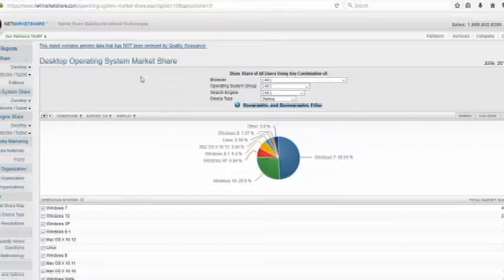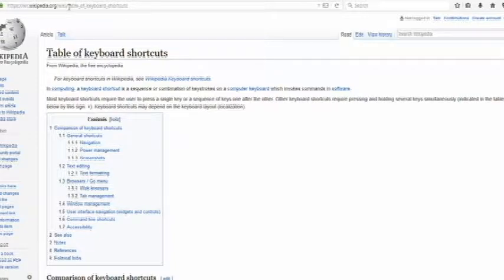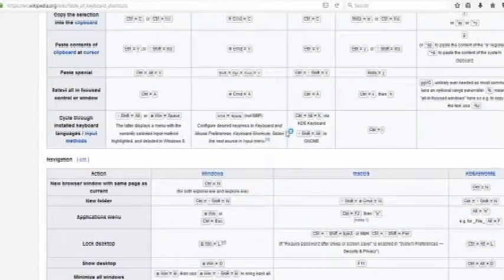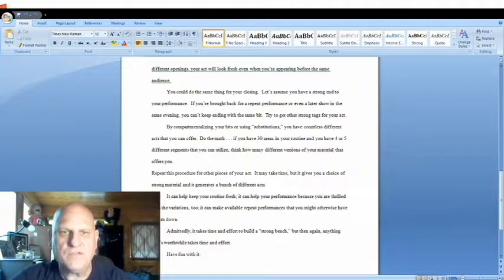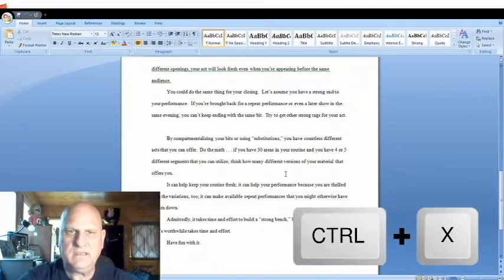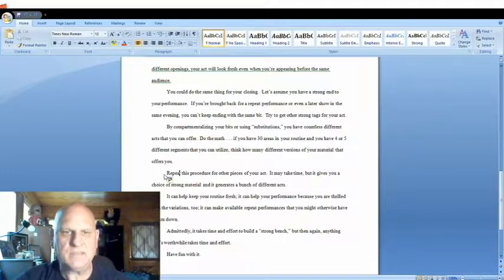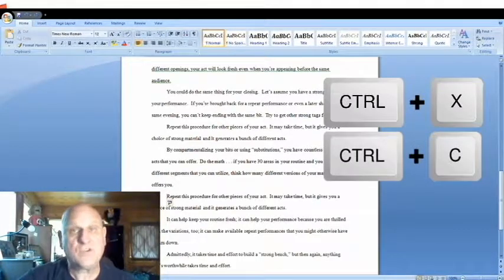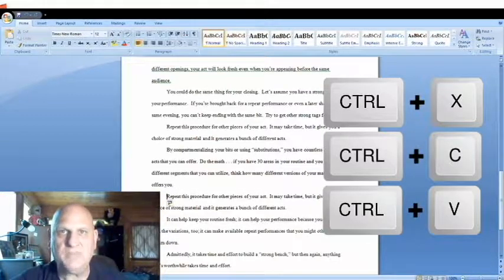CTL X, CTL C, CTL V Keyboard Shortcuts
Today we will be discussing the three keyboard shortcuts CTL X, CTL C, CTL V. To see many of the keyboard shortcuts go to the Wikipedia Keyboard Shortcut